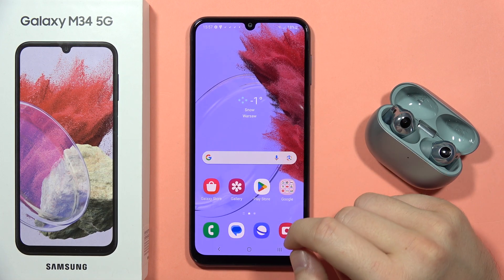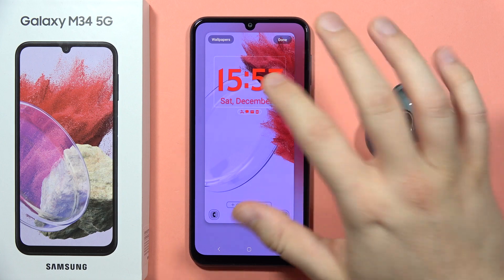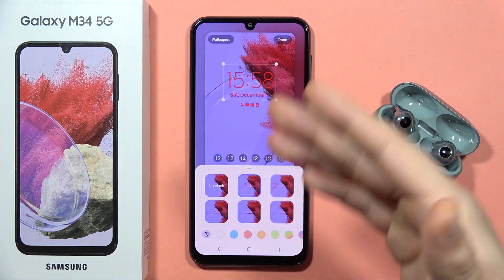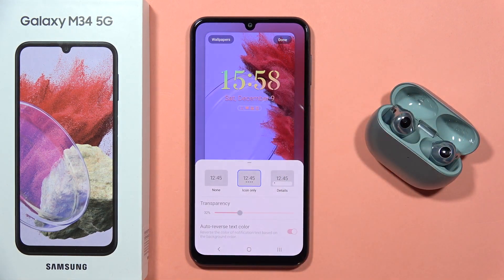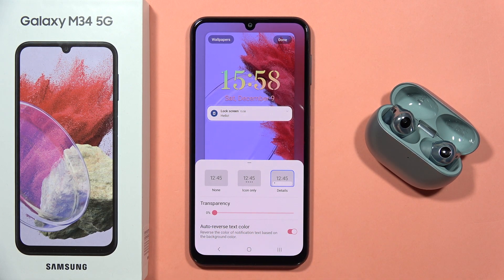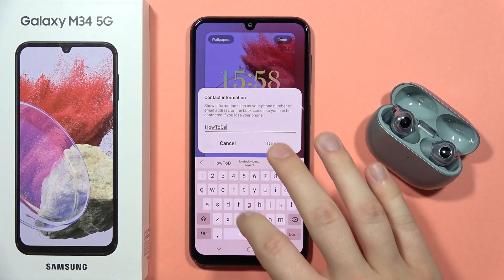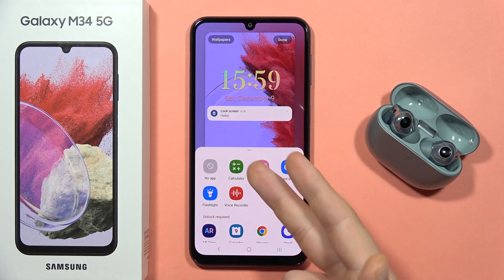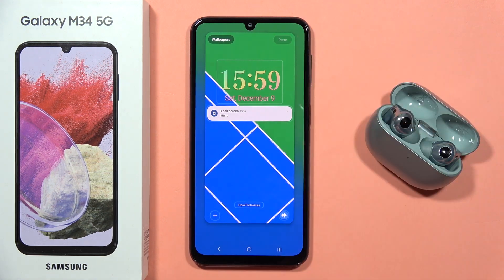SAMSUNG Galaxy M34 5G: Customize Lock Screen Clock - Style, Shortcuts, Wallpaper, Custom Text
Tailor your SAMSUNG Galaxy M34 5G lock screen to your liking by learning how to customize the lock screen clock, including its style, shortcuts, wallpaper, and custom text in this video. Follow our easy steps to personalize the lock screen settings, allowing you to create a unique and visually appealing lock screen experience on your Galaxy M34 5G.